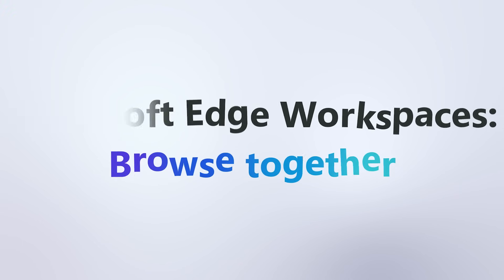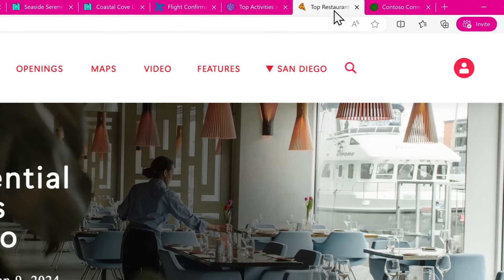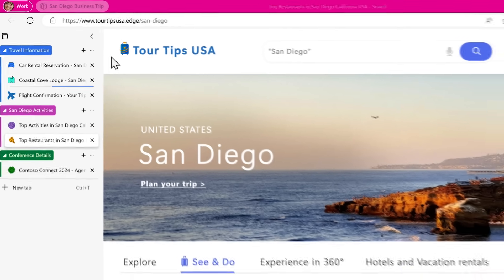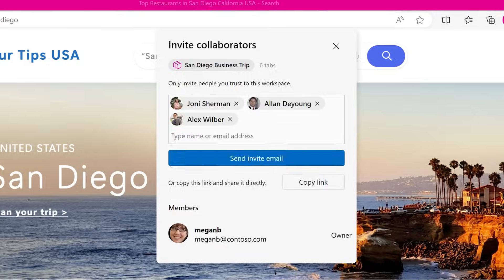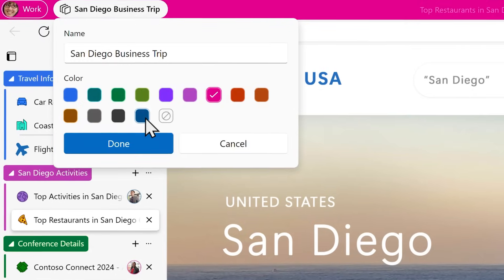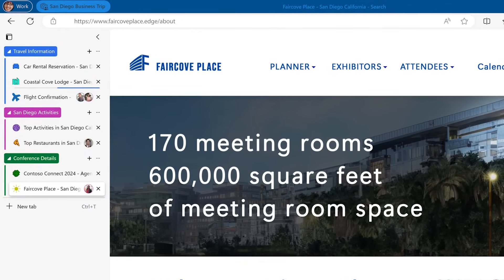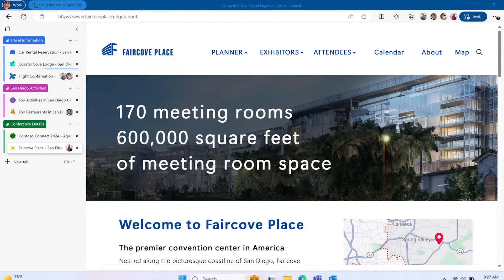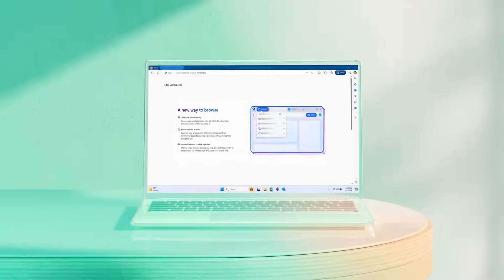Microsoft Edge Workspaces: Browse together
Browse together with Microsoft Edge Workspaces. Workspaces, a browser window you can share with others, helps keep everyone on the same page. Everyone can see the same tabs and files in one place, so you don’t have to keep sending links back and forth. Collaborate with ease using Microsoft Edge Workspaces.

Create your first workspace today!